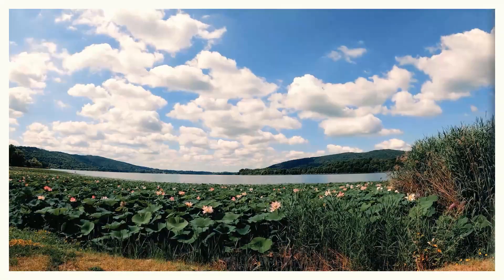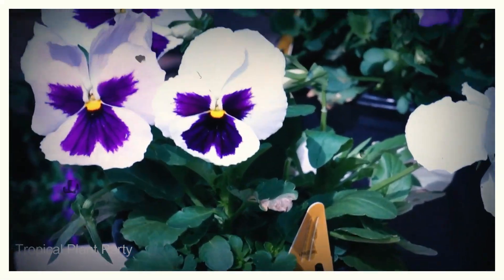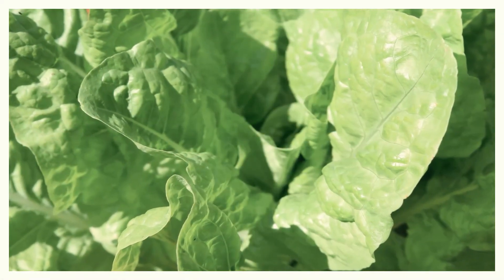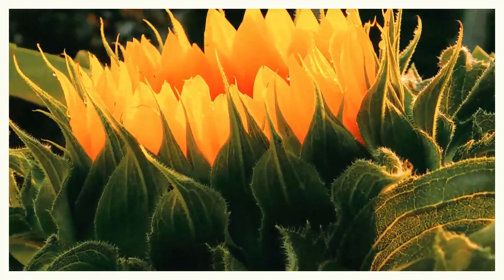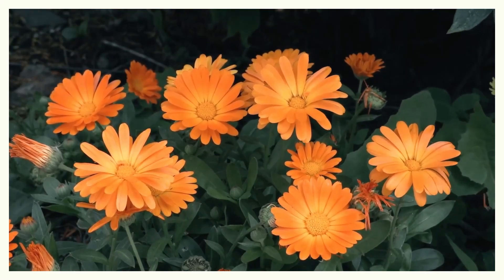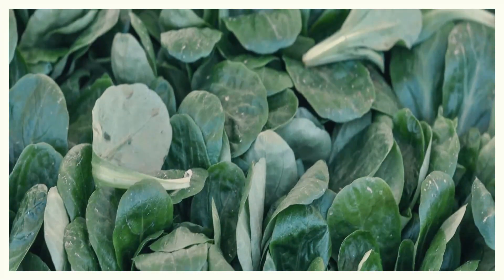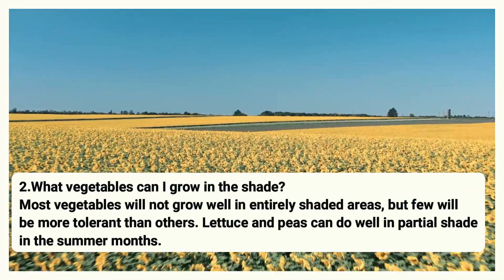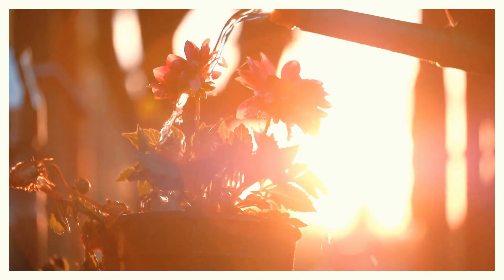Top 10 easy plants-to-grow for the first-time gardeners.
Gardening season has started recently and we prepared a selection of ideas on how to grow different plants without an effort!